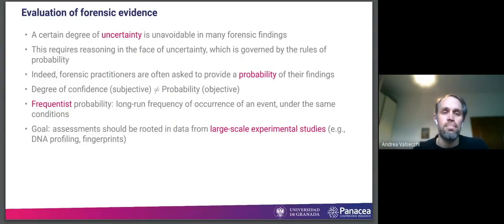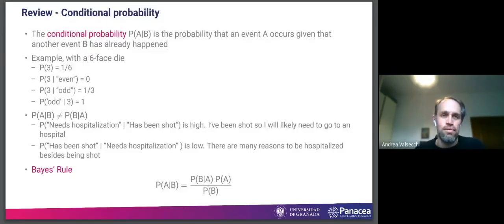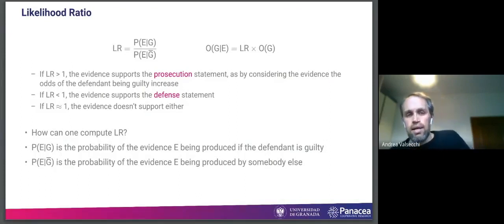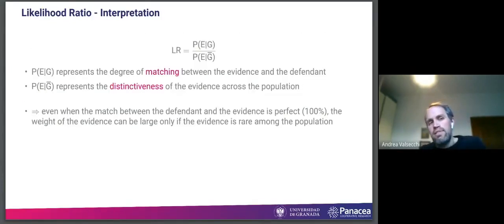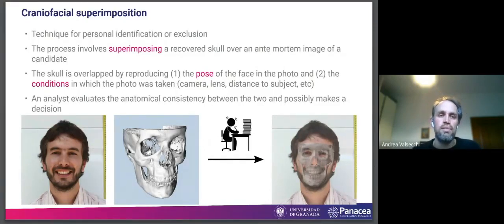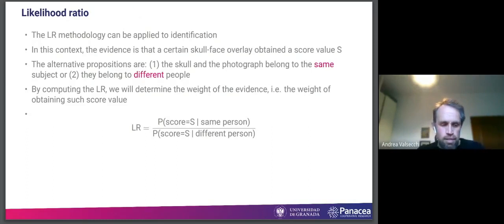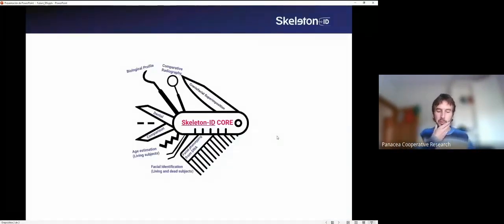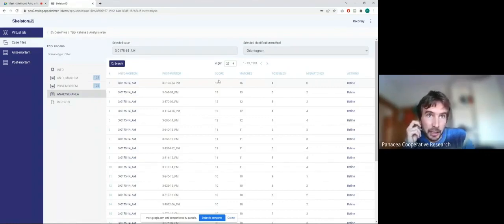Likelihood Ratio and how to use it to evaluate evidence in Forensic Anthropology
In forensic anthropology, identification methods have always followed a manual approach with has made the calculation of the LR practically impossible. At Panacea, our research is focusing on automating forensic anthropology methods which allow us to calculate the LR for the first time.

This event was recorded on February 17th, 2022, and presented by Dr. Andrea Valsecchi and Dr. Oscar Ibáñez. This video was published by skeleton-id.com